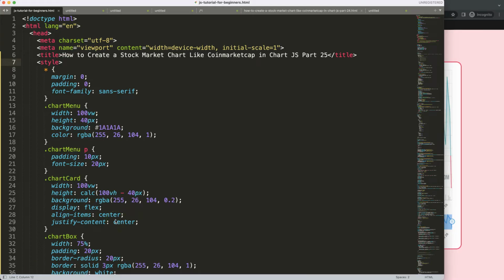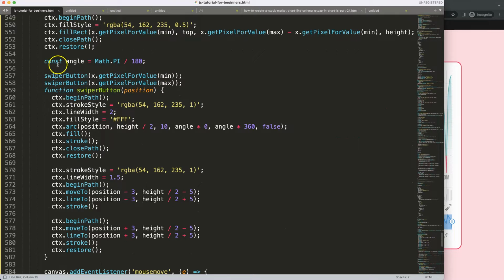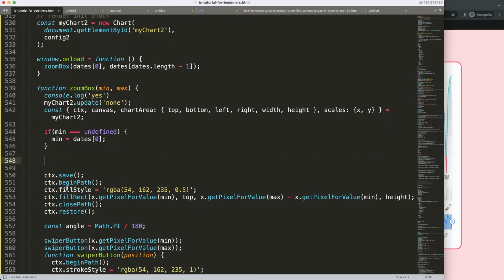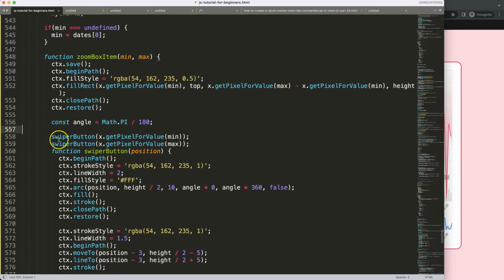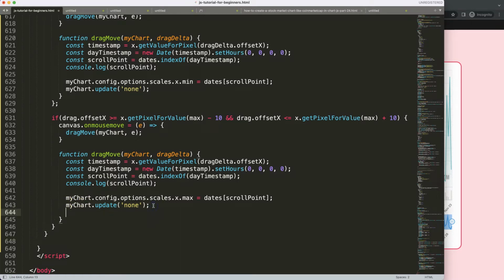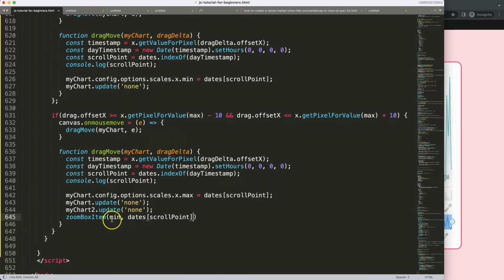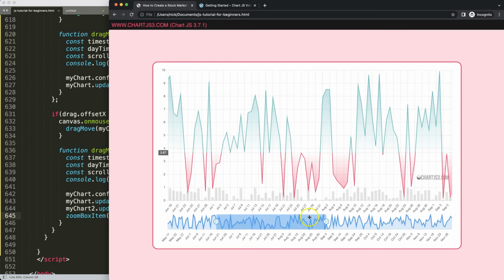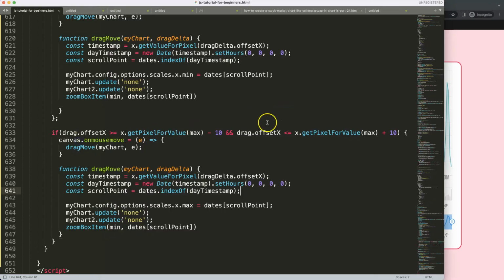How to Create a Stock Market Chart Like Coinmarketcap in Chart JS Part 25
▬ Materials/References  ▬▬▬▬▬▬▬▬▬▬

Chart JS Dashboard Series:
👍 Most Liked Video Series:

▬ About Us  ▬▬▬▬▬▬▬▬▬▬▬▬